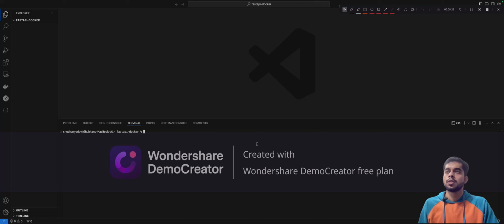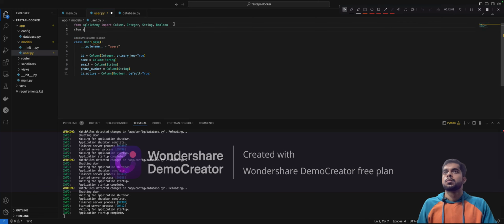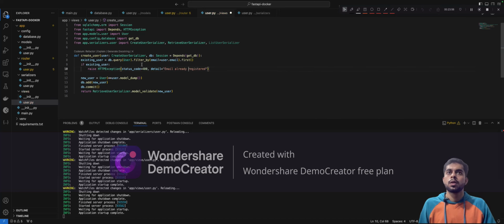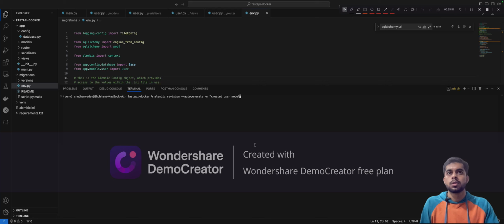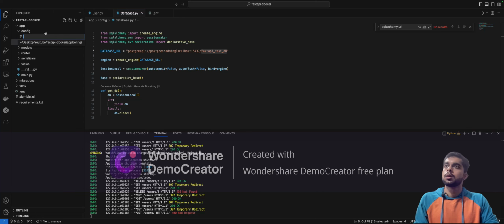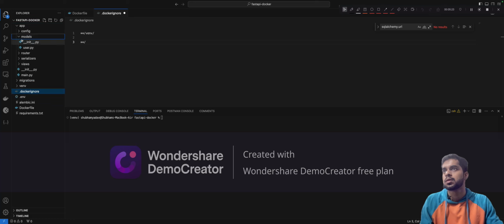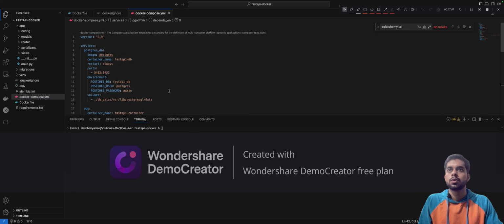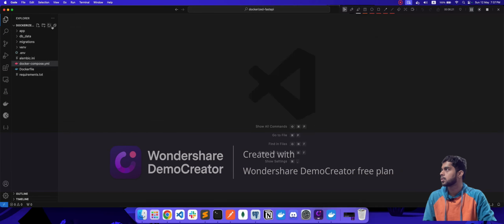Dockerizing FastAPI Application : Python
Embark on a hands-on journey into Docker and FastAPI with our interactive setup guide! We'll walk you through every step of the process, from cloning the repository to accessing your application and PgAdmin interface, making it easy to dockerize your FastAPI application.